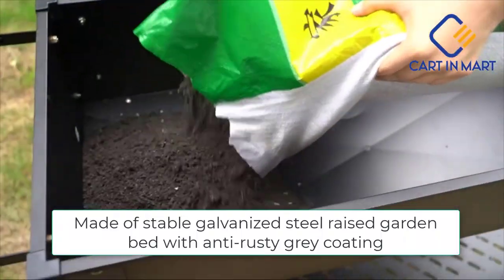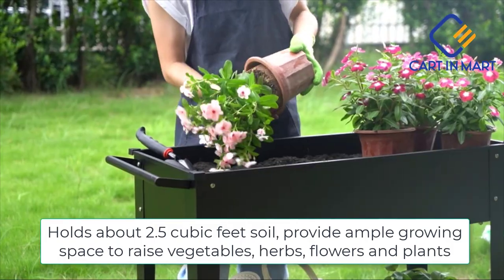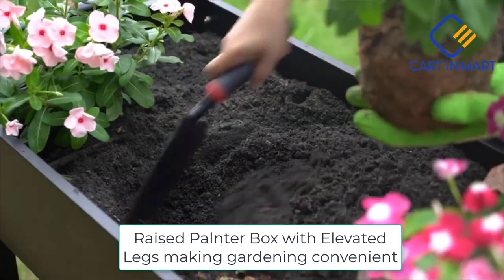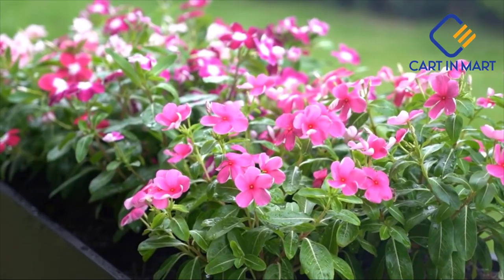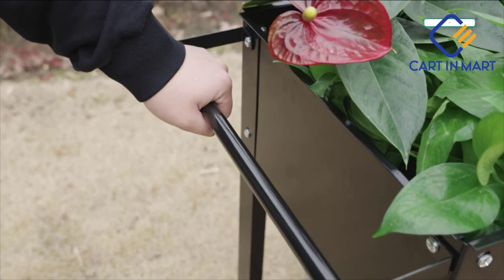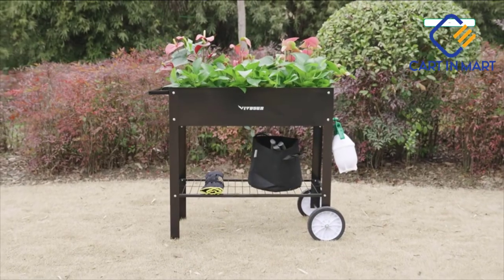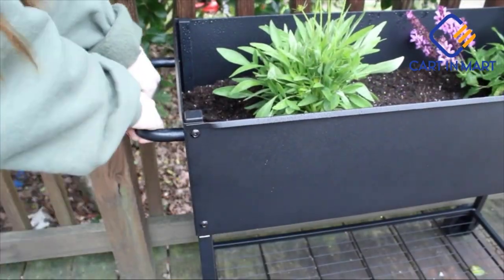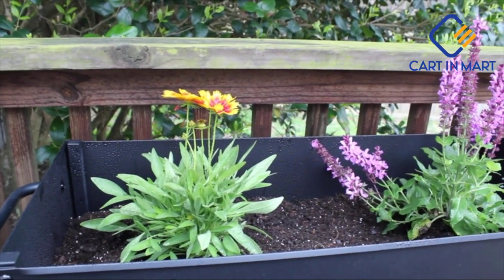Cart in Mart Metal Raised Bed Planter Box With Wheels For Outdoor Indoor Garden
Large Size Planter on Wheels:
Our raised bed flower planter box with extra storage & wheels has 95cm L x 40cm W x 80cm H Size overall after assembling, planting box holds about 2.5 cubic feet soil, provide ample growing space to raise vegetables, herbs, flowers and plants. Now grow vegetables and flowers without bending and no back pain!It may hold lot of gardening accessories on its lower shelf!

Planter With Drainage System:
The raised vegetable planter on wheels combines 2 crossing drainage lines with 5 drainage holes, resolving the water logging and drainage conveniently. Drainage holes ensure proper airflow and water drainage, to for rapid growth of plants flowers and vegetables

Multi-Puprpose Raised Garden Cart:
Elevated raised vegetable planter box stand of 80CM high with legs will not let you bend over, making gardening easier with pain free back. Our raised garden bed on wheels flower pot may be moved anywhere you want, with handy shelf holds accessories or tools. Use it on front door or backyard for decorating colourful flowers or growing herbs!

Heavy Duty Metal Flower Planter:
Cart In Mart Raised bed plant stand with wheels is made of heavy-duty galvanized steel raised garden bed with anti-rusty grey coating, not made of wood which may rot. It can be placed outside or indoor for long time use without rust!

Easy Setup Flower Pot:
Our DIY raised bed planter is Space saving standing planter only need about 5min and easy to put it together, go ahead to raise the plants

Enhanced Structure:
Cart In Mart plant stand with legs and wheels cart includes thickened handlebar and axle, plus hard rubber wheels with increased load capacity and excellent mobility. A denser shelf beneath can store more gardening tools easily.

Perfect Gift for Gardening Enthusiast:
Our gardening raised bed planter set with wheels & extra storage is perfect gift for father, mother, sister, brother, boy friend, girls friend birthday or other occasions to add home grown vegetables , herbs or flowers in home!. It can be a great gift for housewarming as well as anniversary!

Major Features:
- Perfect For Herbs & Flowers
- Legs and Wheels
- Drainage Holes
- Raised Standing Planter
- Indoor Or Outdoor Use
- Large Size (95x80x40cm)

Our raised bed flower cart may leave an impression on guests with a welcoming flower or herb decoration on entrance or backyard! Move it conveniently across home!

1 x Raised Bed Planter With Legs & Wheels (95x40x80 cm)
2 x Gardening Gloves